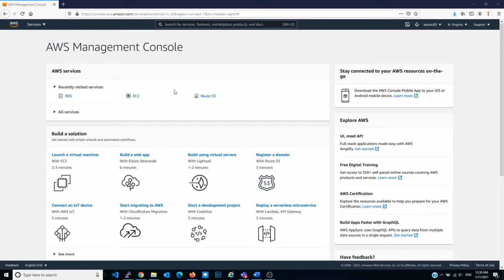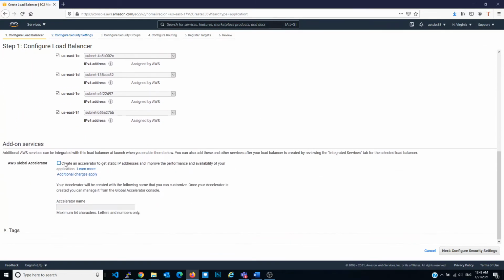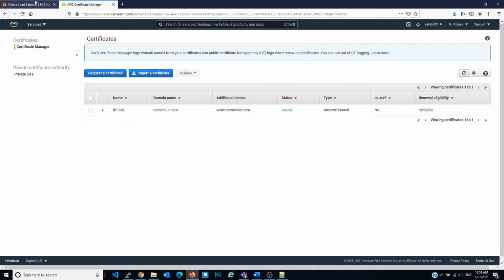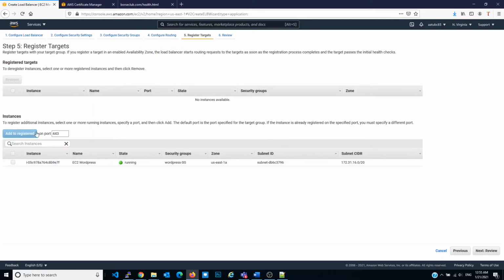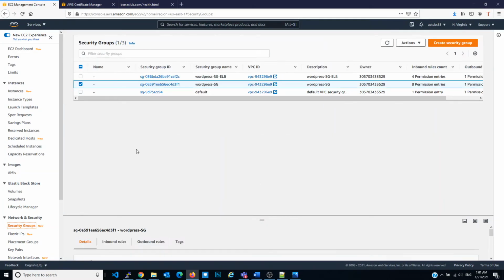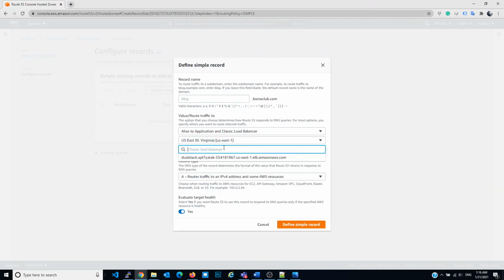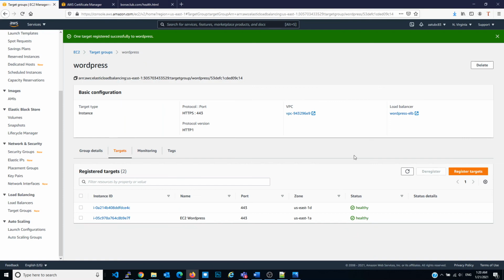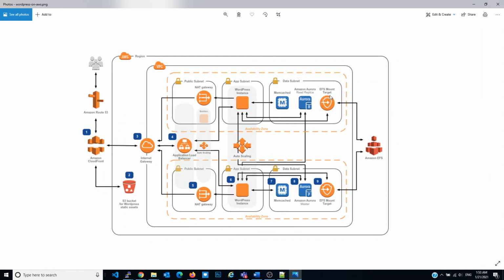WordPress with AWS - part 2 - Application Load Balancer and CloudFront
This is part 2, where we will know how to create an Application Load Balancer and CloudFront to speed up the website by caching the ELB to the nearest Edge location for AWS to make WordPress much faster

Rsync command as per the video is below to sync both servers every 1 min

*/1  *  *  *  * rsync -avs -e "ssh -i path/to/key" ec2-user@IPAddress:/var/www/html/wp-content/ /var/www/html/wp-content/

By the End of this video, you will have a free WordPress website and you know the basic stuff for AWS architect associate exam practice

AWS - ELB - Application Load Balancer
AWS - CDN- CloudFront
AWS - Route53
AWS - ACM - Certificate Manger